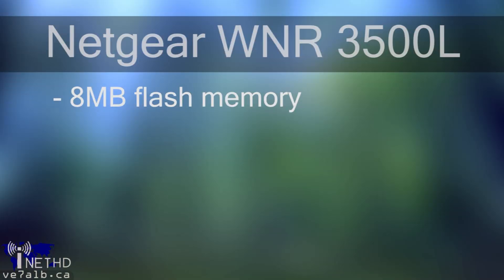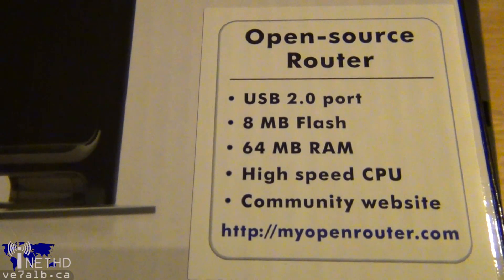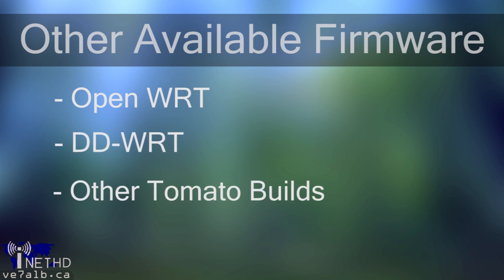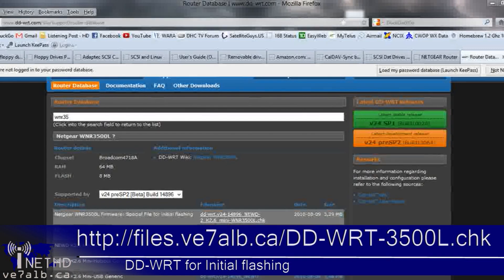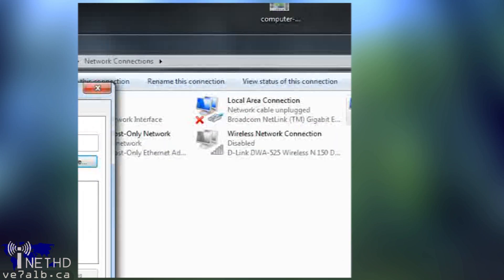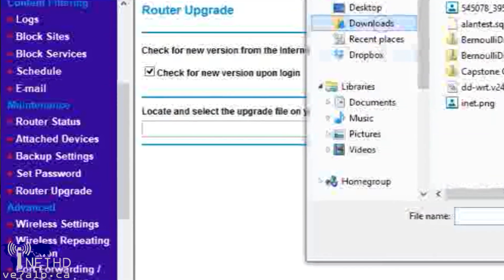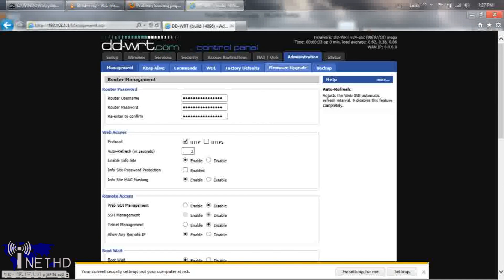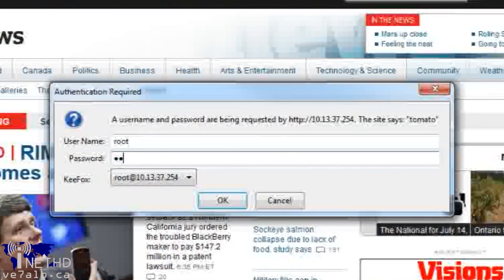Installing Tomato to the Netgear WNR3500L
I recently purchased a Netgear WNR3500L wireless router to replace my existing WRT54GL.  I chose the WNR3500L because it is an "open source" router, meaning it supports a variety of third party firmwares such as the feature-rich Tomato Firmware.  In this video I walk through the process of installing the Tomato Firmware.